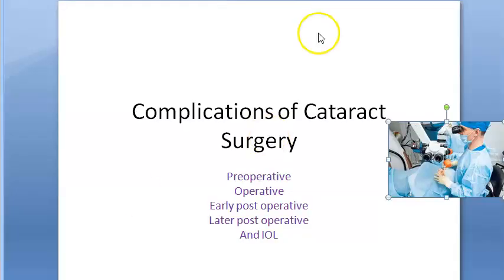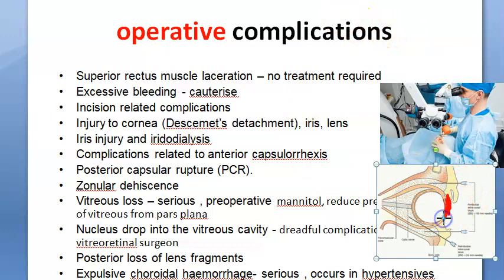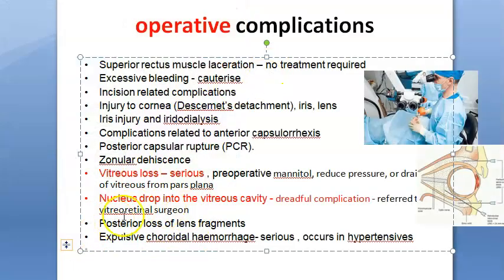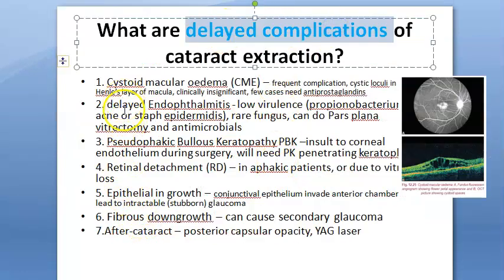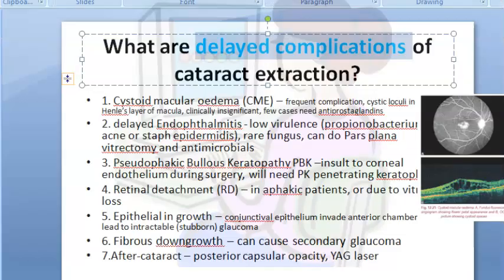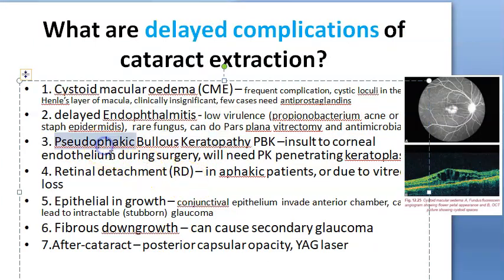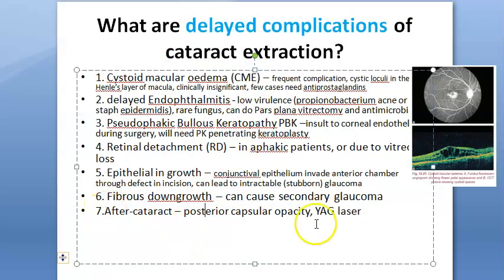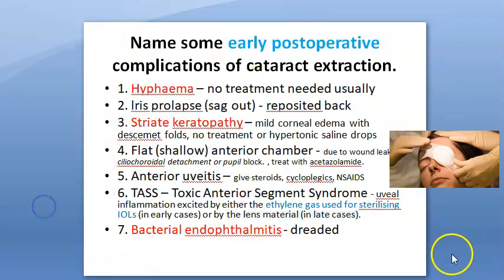Ophthalmology Complications Of Cataract Surgery IOL Operation Side Effect Adverse Event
0:18 Pre Operative Complications
2:20 Operative Complications
6:00 Post Operative Complications - Early
12:05 Post Operative Complications - Delayed
17:33 IOL Related Complications
19:10 REVISION
Pre Operative Post Complication
Secondary Glaucoma
How to handle
What to expect after cataract surgery